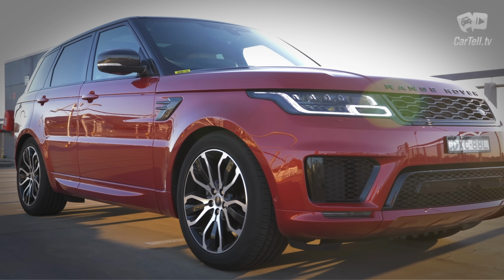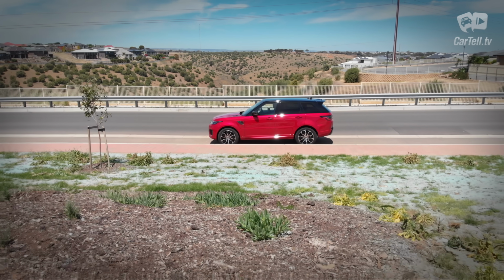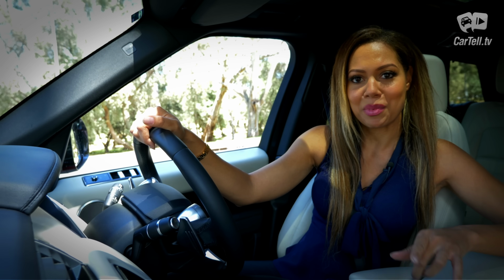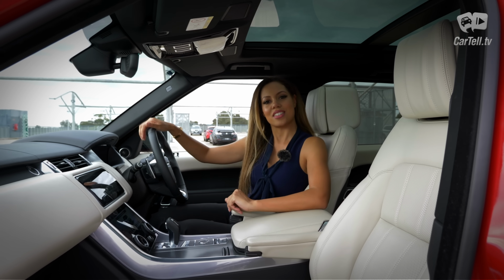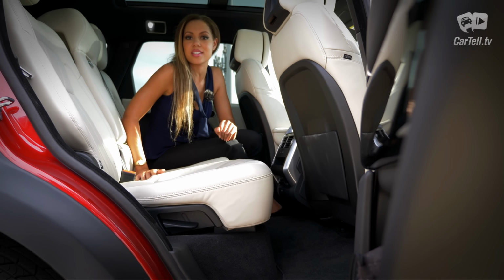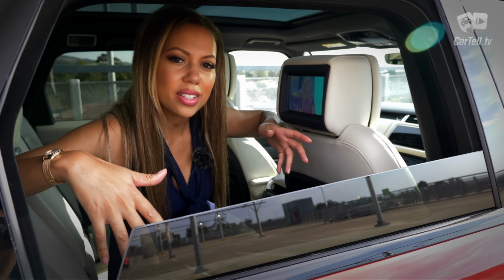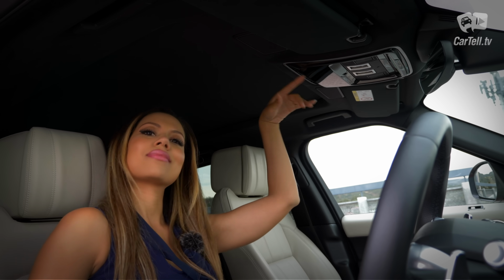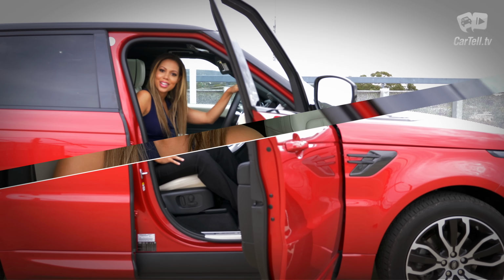2019 Range Rover Sport Review - Australia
In this video, Simone reviews the 2019 Range Rover Sport HSE SDV6. Land Rover and especially Range Rover have carefully built the reputation of being at the very top for off-road ability and comfort and elegance.

This video looks at the facelift version of the latest Range Rover Sport it’s an impressive luxury SUV that is a beast off-road.

The engine is this model is a 3.0 twin-turbo with 229 kW and 700 Nm of torque, the latter available from 1,500 revs. Official fuel consumption is 7 liters per 100 km.

For more information on the Range Rover Sport as well as other car news and car review videos, visit: